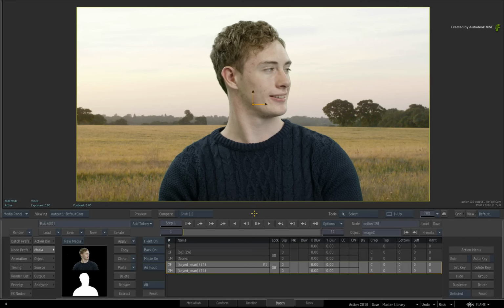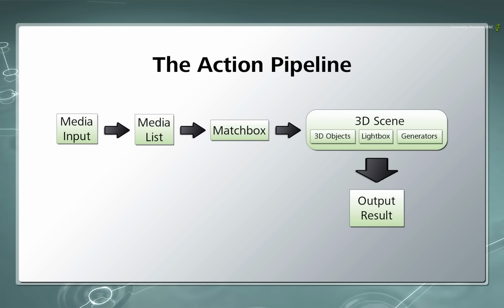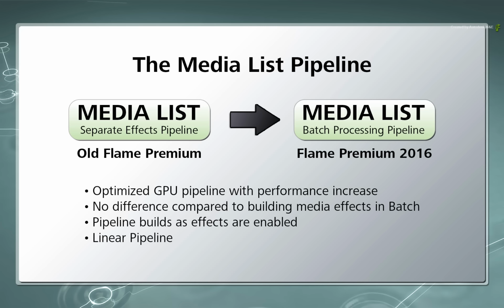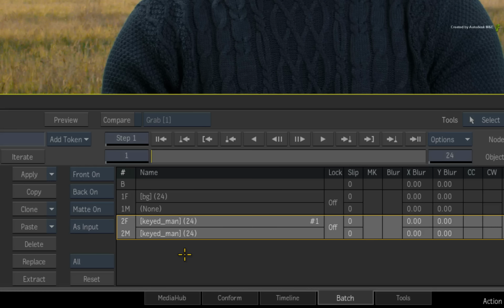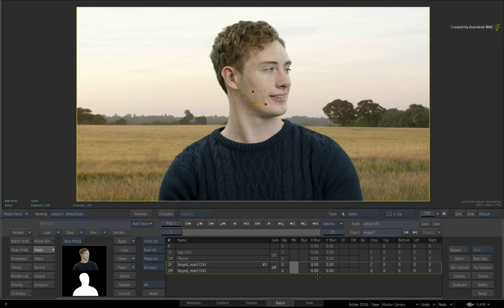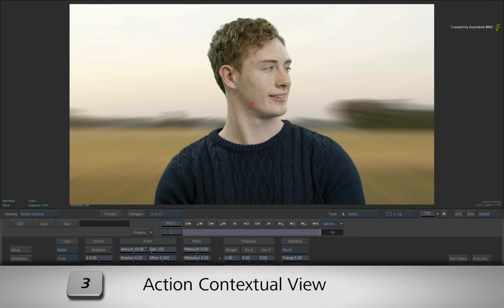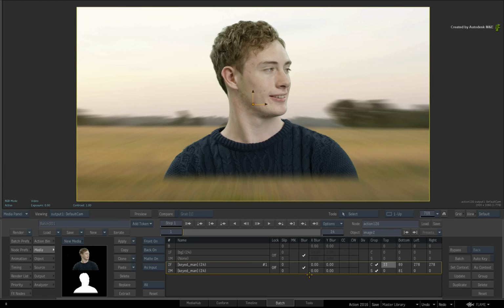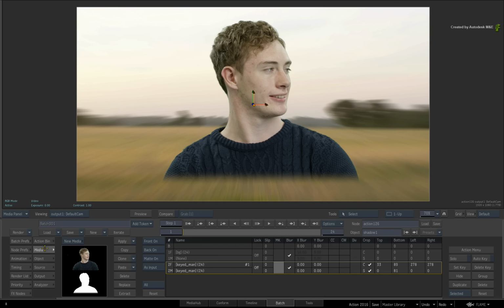The Action Media List - Flame Premium 2016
Level: Beginner
Recorded in: Autodesk Flame Premium 2016

This video covers the redesign of the Action Media List pipeline.

There is now a Batch Processing Pipeline under the hood of Action and any media-based tasks are greatly accelerated and optimised.  There are also some additional tools and functionality as a result of the change.